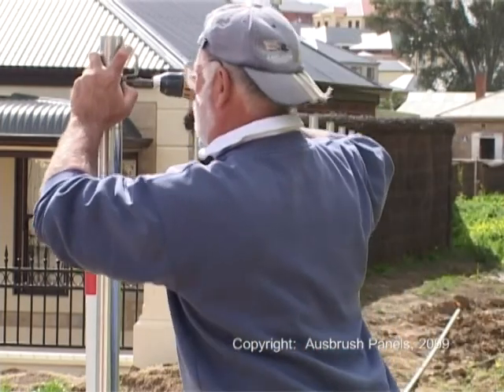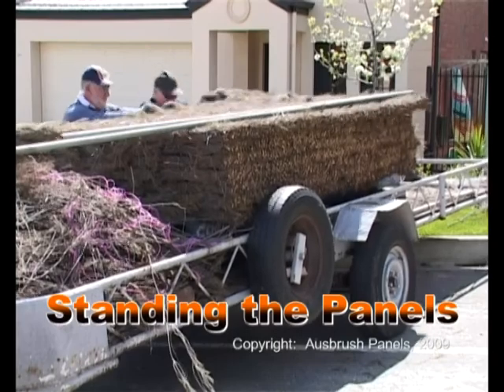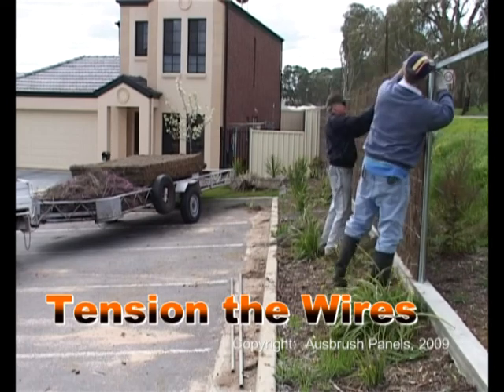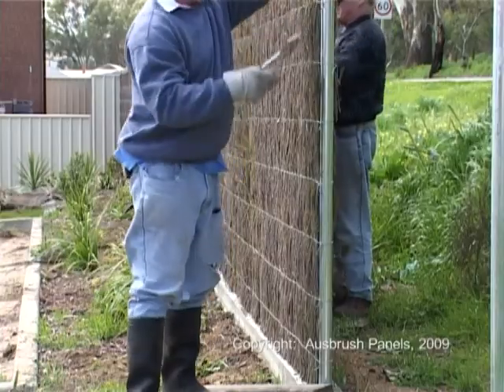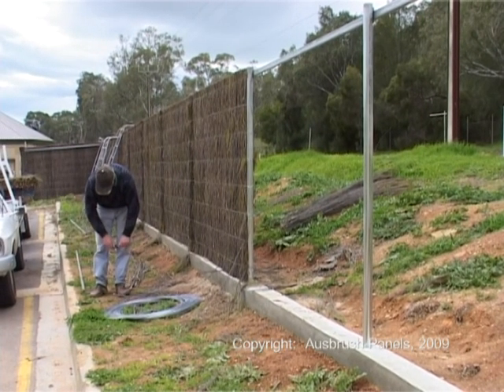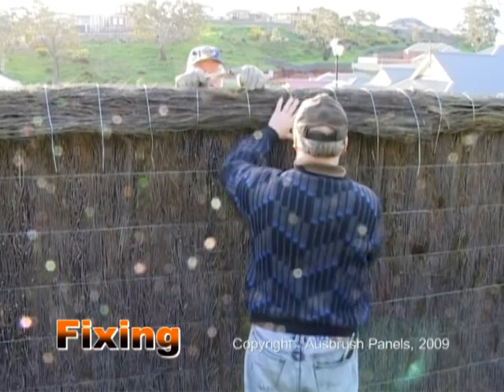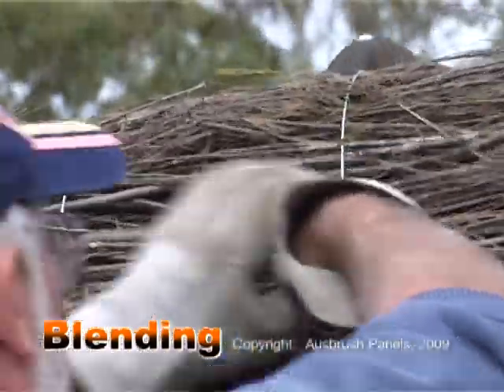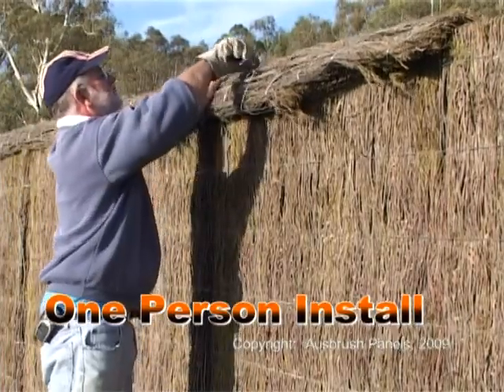'Ausbrush' Brushwood Fencing Installation - "Inline Method"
From Australia Shows installation of 'Ausbrush' brushwood privacy fencing with brush roll finishes Ph 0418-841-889.   Panels made from the Australian native Melaleuca uncinata species, harvested from environmentally friendly plantation brush. for full details of Ausbrush product range including pre-framed panels and gates. Australian brushwood fencing has long been used in this country with a tradition of over 100 years of use as a natural fencing material. It is now being discovered by countries such as the USA and exports are expected to continue to grow in the future.